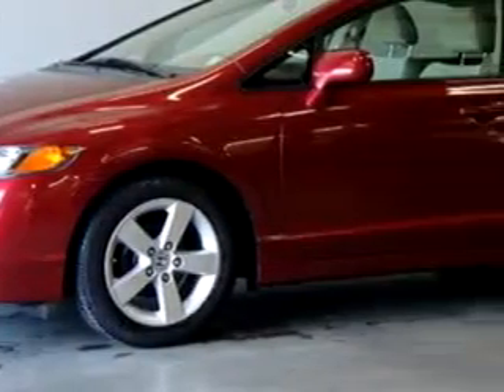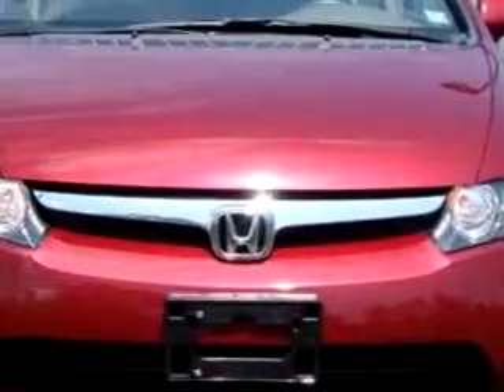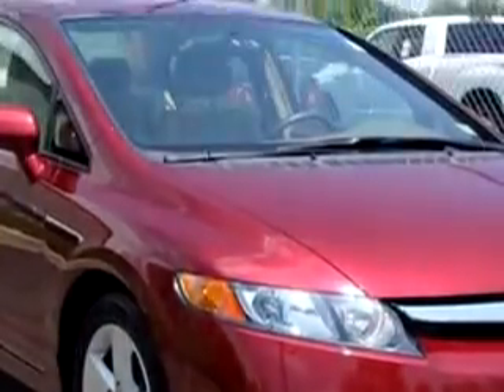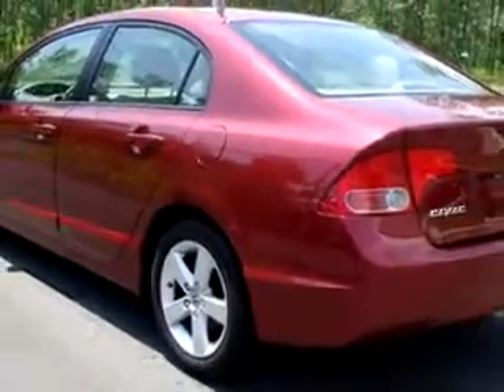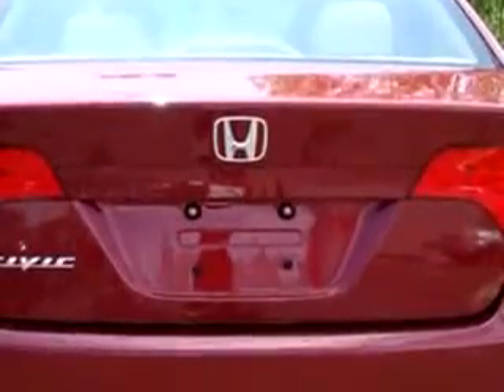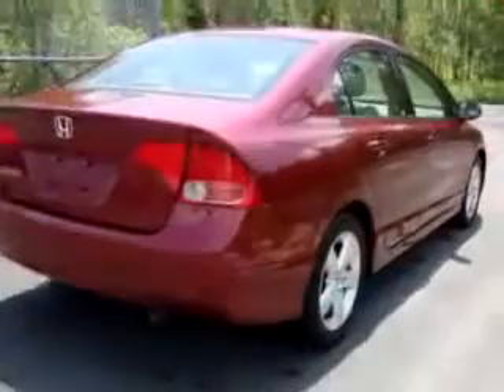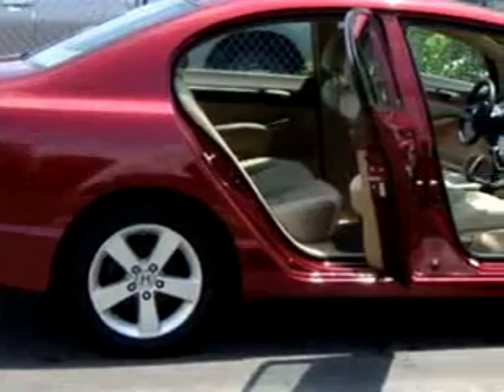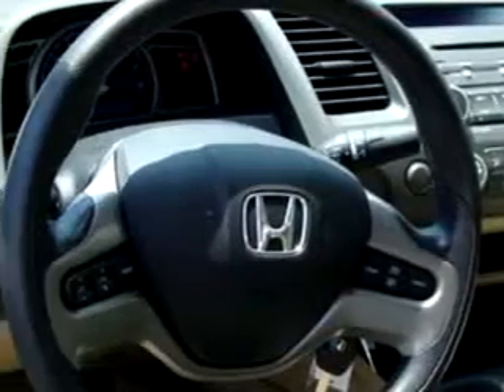2008 Honda Civic EX Johnstons Toyota New Hampton, NY 10958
2008 Honda Civic EX- Check out this RED 2008 Honda Civic EX, equipped with a 4 Cyl. engine with 26,679 miles. Enjoy this great car with features like Cruise Control, Anti-Theft Devices, Multi-Function Steering Wheel, Airbag Deactivation, Child Safety Locks, Anti Theft/Security System, Air Conditioning, and much more. Enjoy the drive and have peace of mind in this 2008 Honda Civic EX. See us at Johnstons Toyota today!
Miles-  26,679
VIN- 1HGFA15868L027565

Johnstons Toyota
5015 Route 17M
New Hampton, New York 10958